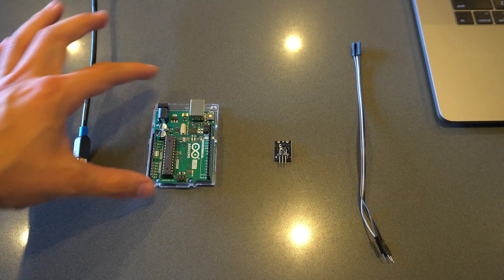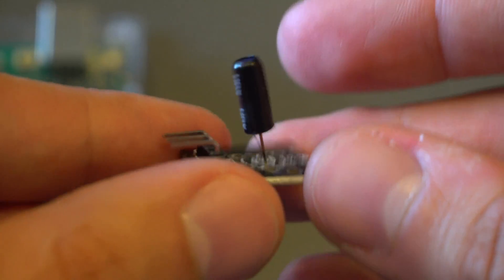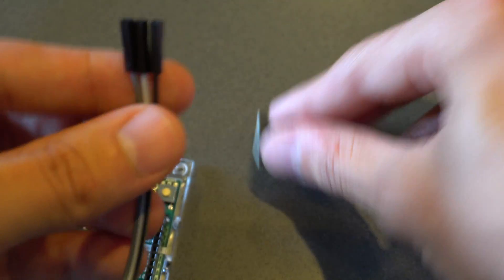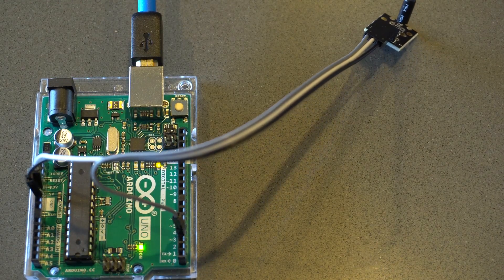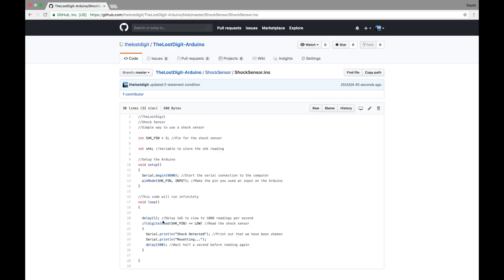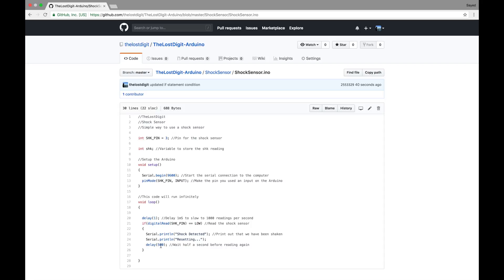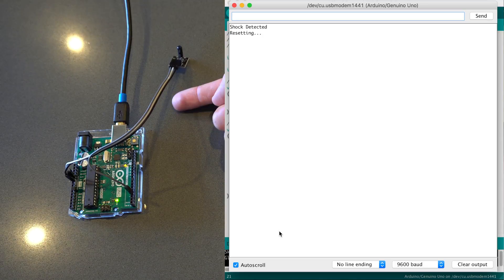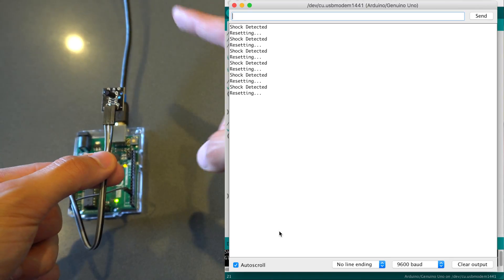Shock Sensor - Arduino Series 004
This is a simple way to use a shock sensor with an Arduino. This can be used to detect quick shocks due to a variety of factors.
Arduino Uno
Elegoo Starter Kit
Elegoo Sensor Kit
Main Gear:
4k Sony Video Camera (a6500)
GoPro Hero6
Microphone by Samson
Music available on the Free Music Archive freemusicarchive.org/